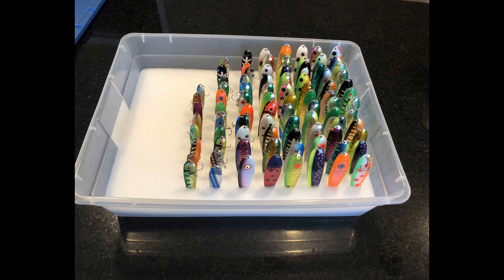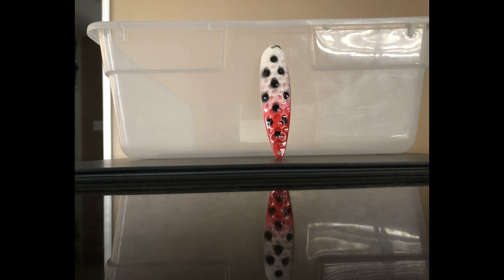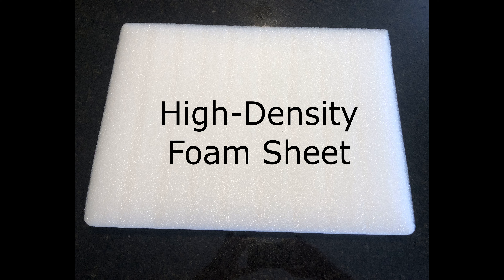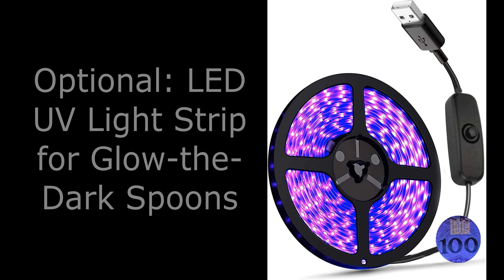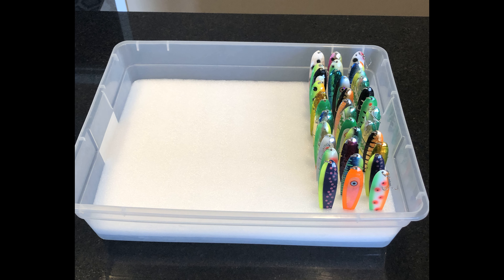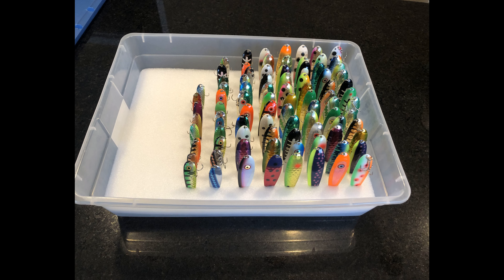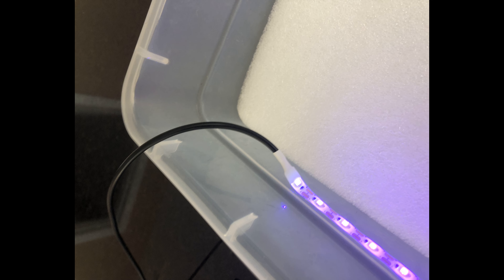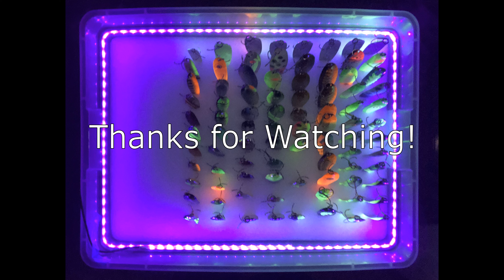Trolling Spoon Storage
Here is a great way to store trolling spoons to keep them tangle-free, easily visible/accessible, and UV activated!

0:00 Intro
0:07 Trolling Spoon Storage
0:30 Materials
2:54 Step 1: Cut the Foam to Fit the Container
3:15 Step 2: Cut Slits in the Foam
4:23 Step 3: Install the LED Strip
5:53 Thanks for Watching!

PRODUCTS LINKS
The prices associated with these products are not inflated.

Storage Box
Polyethylene Foam (Note that this is 2 pieces that can be cut to fit side by side in the above storage box).
UV LED Strip
Silicone for securing the strip to power cord transition